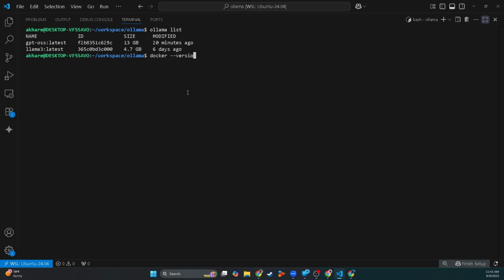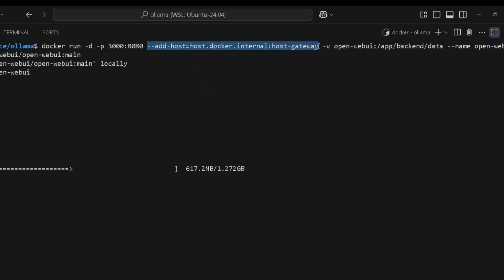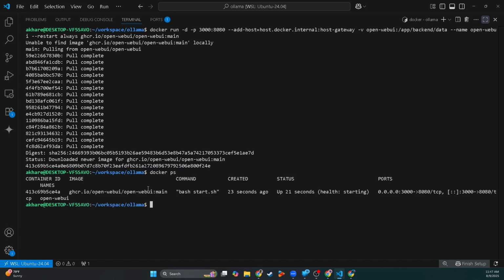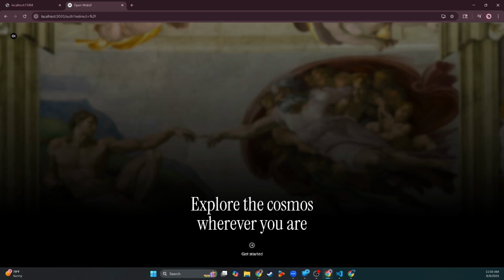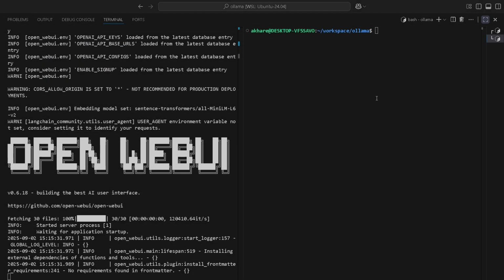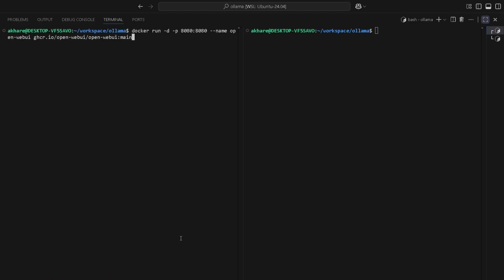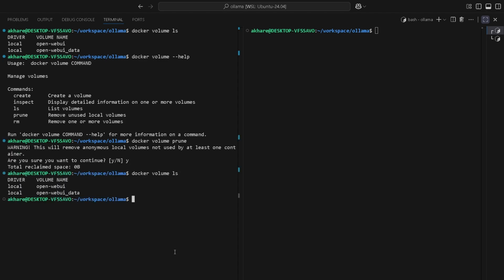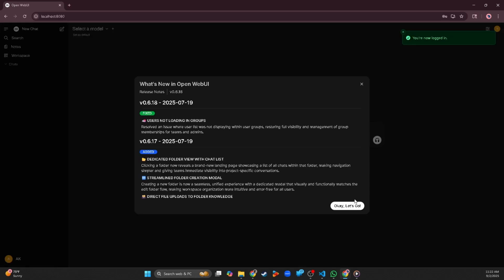Docker Tutorial: Run Arguments That Make Your Life Easier... And why "Volume" gave me a headache!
Most people just run docker without realizing how powerful it really is. 🚀 In this Docker tutorial, I’ll walk through some of the most useful Docker run arguments and options that can make your life much easier.

To demonstrate, I’ll be using Open WebUI as an example (which I’ll cover in more detail in upcoming videos). This is part of my journey to build a local AI agent with Docker, while learning more about AI infrastructure and tools along the way.

✨ What you’ll learn in this video:
- How to go beyond docker run basics
- Useful Docker arguments to simplify your workflow
- Running Open WebUI in Docker as a practical example
- Docker volumes and how they can help maintain consistent username/passwords

If you’re interested in Docker, AI agents, Open WebUI, or setting up your own AI infrastructure, I have more videos coming for you.

0:00 Intro
0:23 Docker run arguments explained
3:19 Docker Volume usage and explanation
7:00 Outro